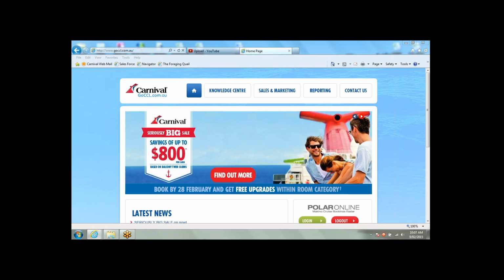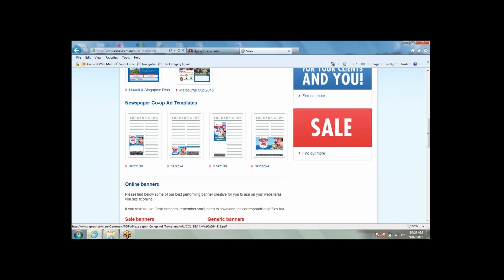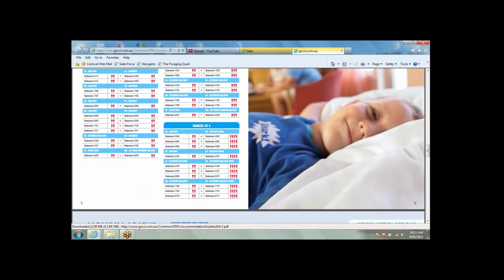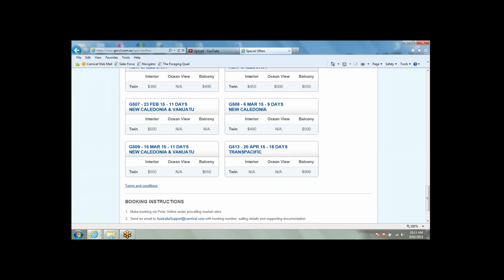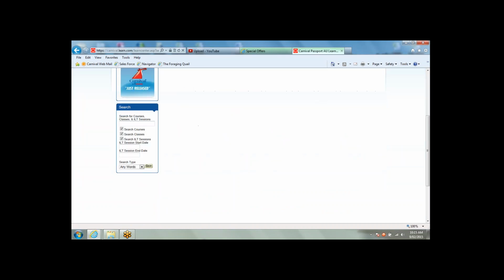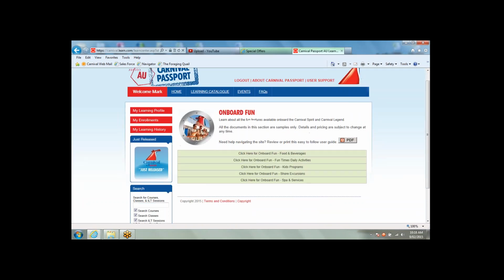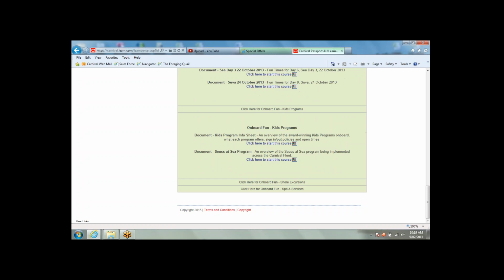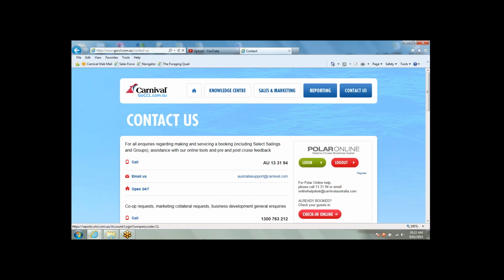goccl.com.au How To Guide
This is our Trade site, which is a great place to find all drinks menus, kids club information as well as all your online guides to polar, marketing skills etc.